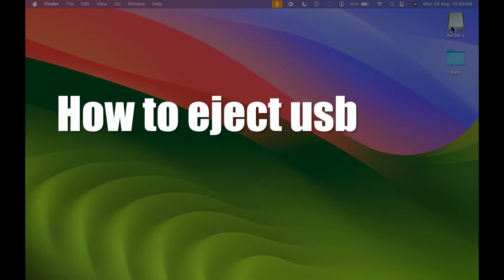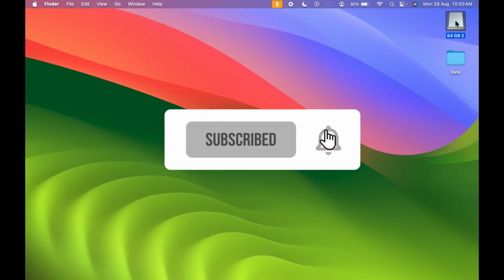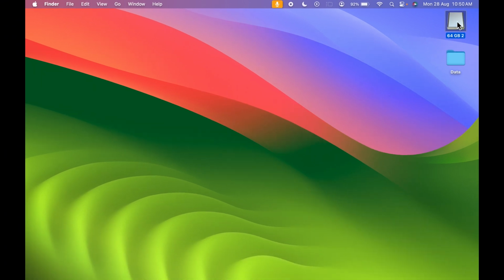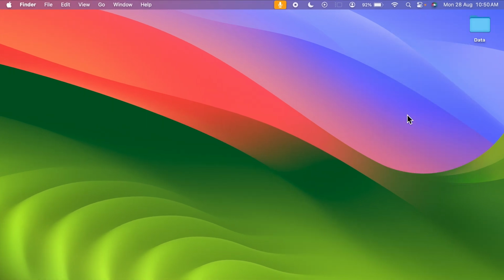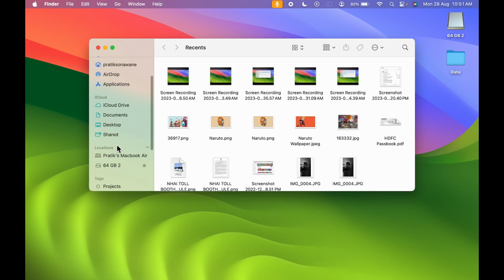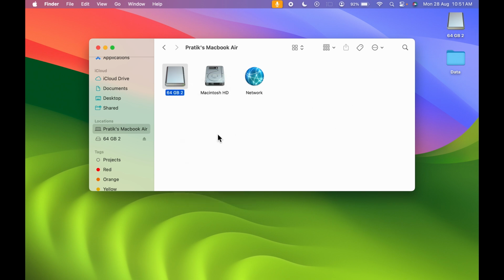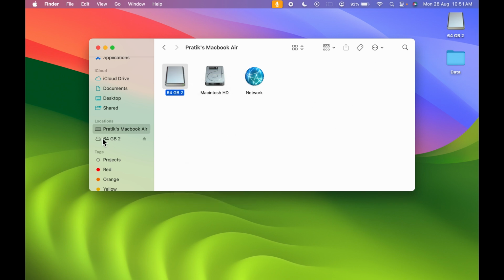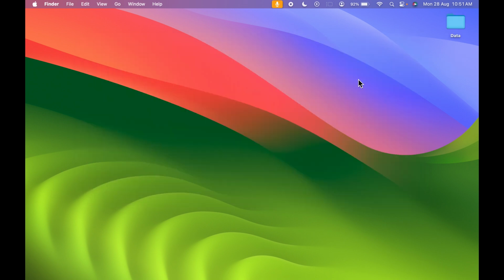How to Eject USB from Mac? Eject USB from Mac, Mac Book Pro, iMac, Mac mini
How to eject USB from Mac safely and properly? The steps are same for Mac, Mac Book Pro, iMac and Mac mini. You can easily eject USB from Mac. In this video I've given the step by step procedure as to how you can remove or eject USB safely and properly from Mac.